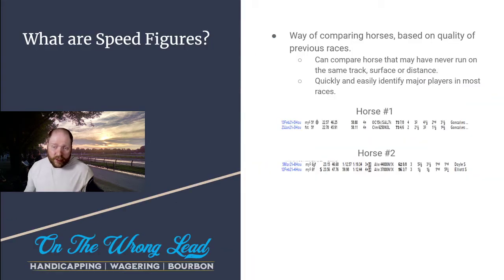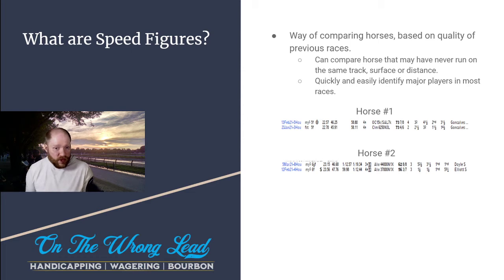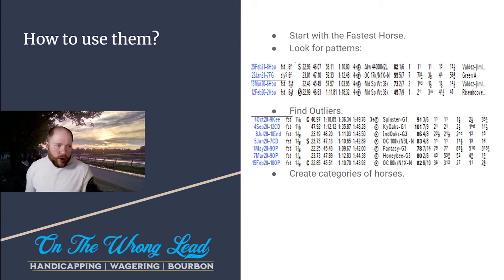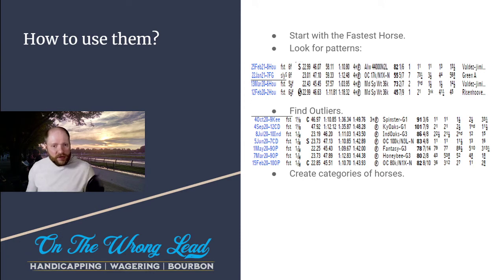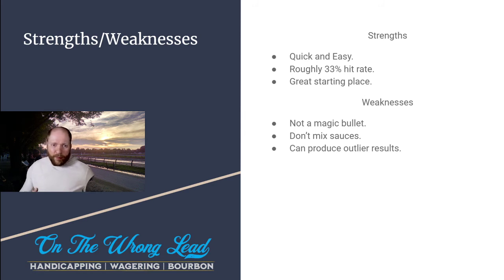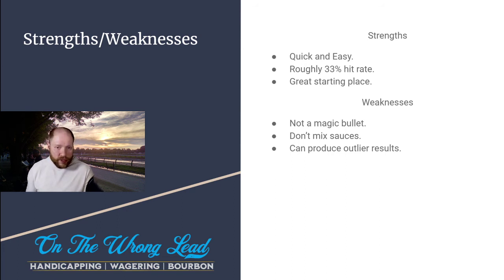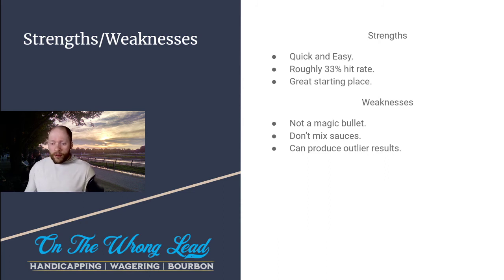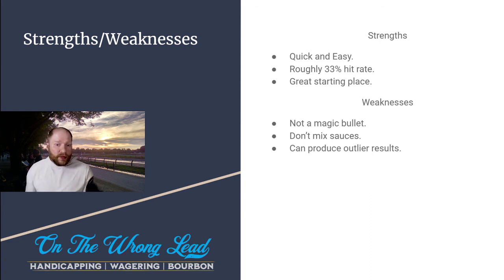Horseplayer 101: Speed Figures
Mark talks about the one of the handicapping building blocks in speed figures. Talking DRF Formulator Beyer, Bris and Timeform US (tfus) figures and how to utilize them.

Read our articles and check out our shirts and other merch

Help support OTWL by signing up for AMWager and earn 10% back, up to $500, on all exotic and win bets made in your first 30 days!